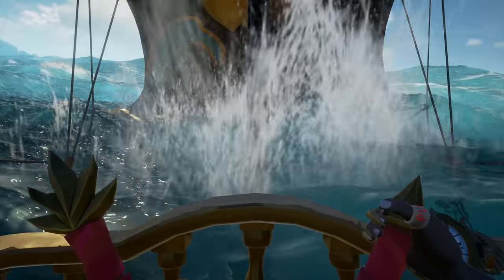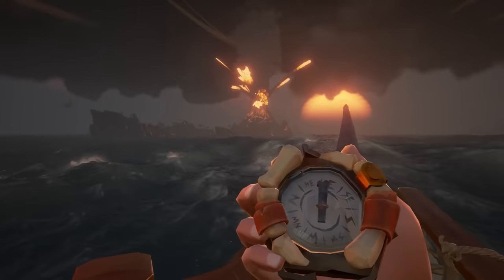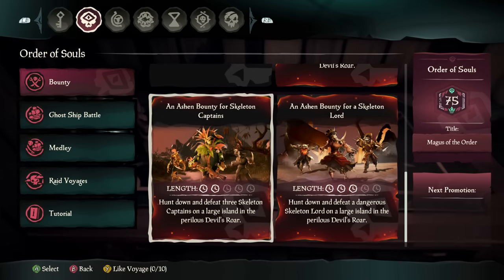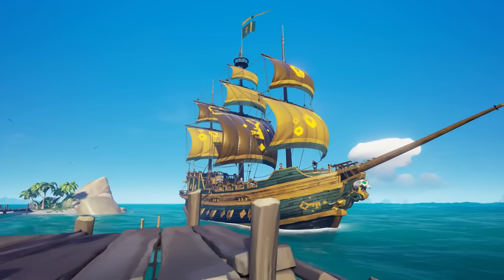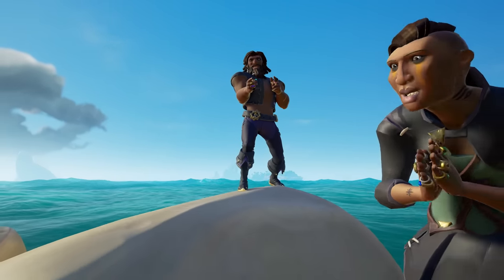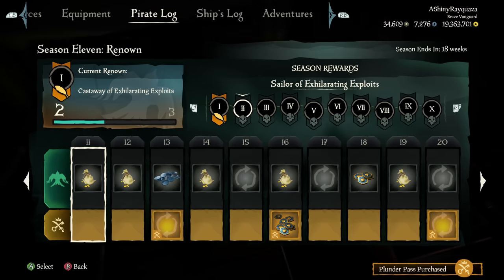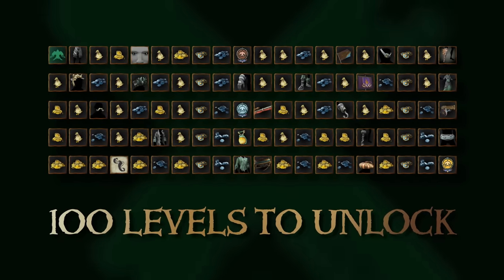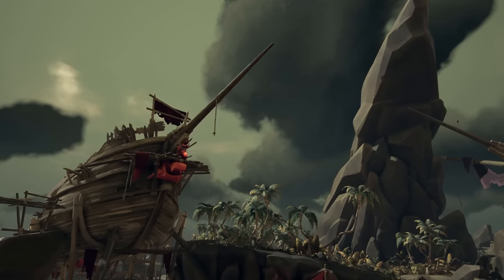Today's Update for Sea of Thieves Is WEIRD.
Today, we're taking a look at Sea of Thieves latest release, Season 11, which adds a really strange mechanic but also might be one of Sea of Thieves smartest updates yet. From new company levels to new Skeleton Cosmetics, let's look at Sea of Thieves' weird update.

I hope you enjoy the video, look out on Sunday for our next video! Thanks again for watching!

Here's some more Sea of Thieves videos if you're interested!